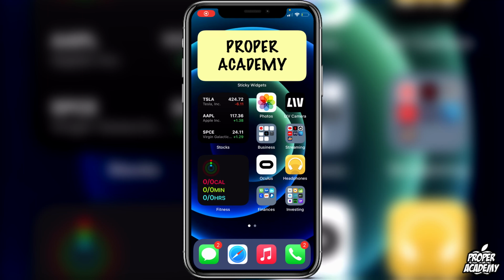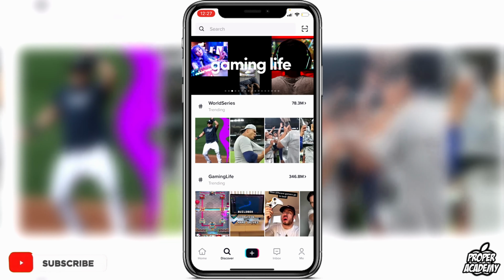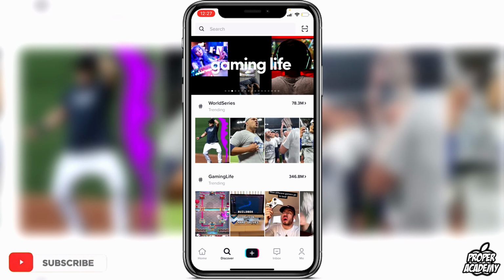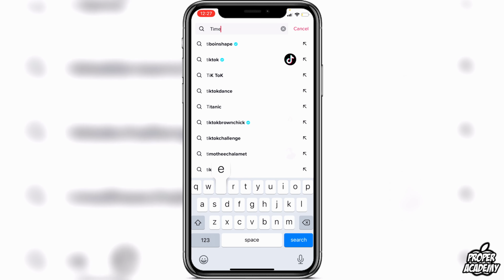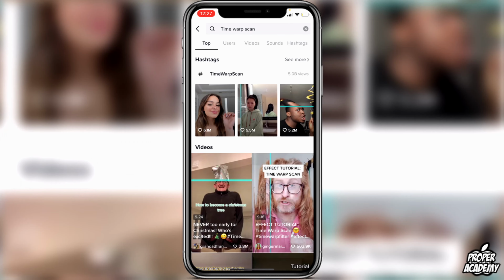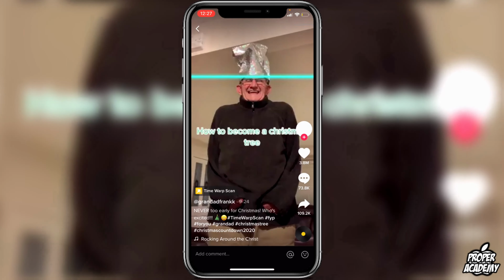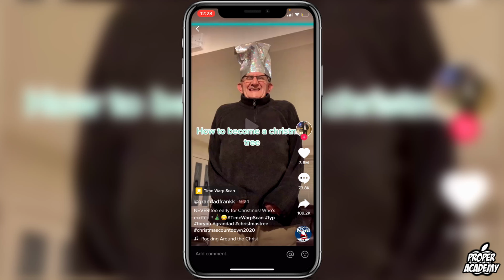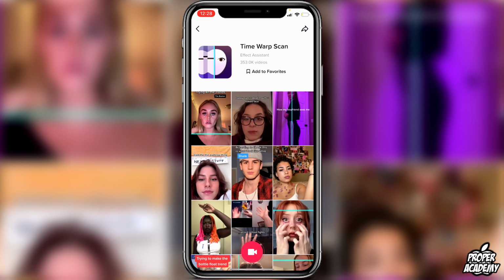How To Get The Time Warp Scan TikTok Filter 🎥 | Tim Burton Character Filter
In today's video we show you How To Get The Time Warp Scan TikTok Filter. It's super easy to do takes less then 1 minute.